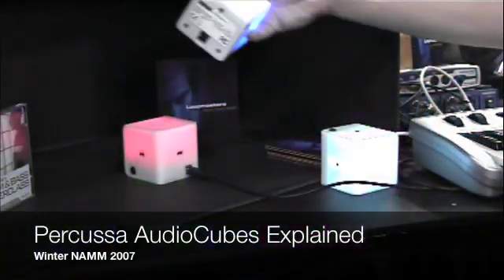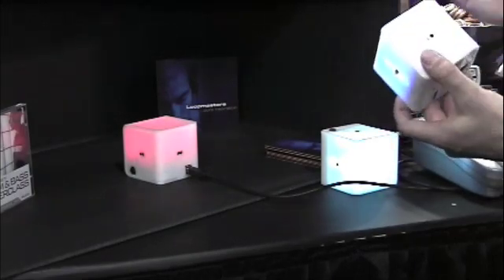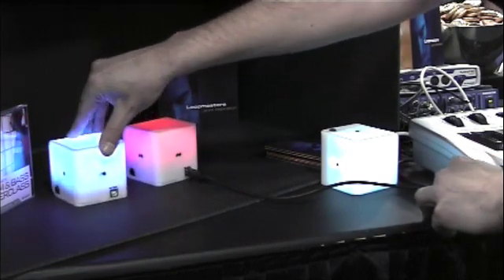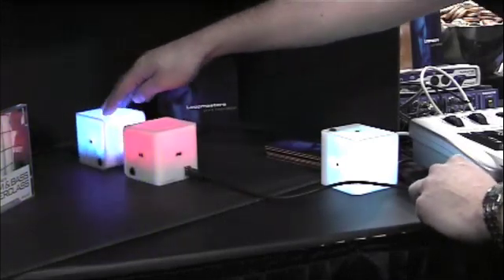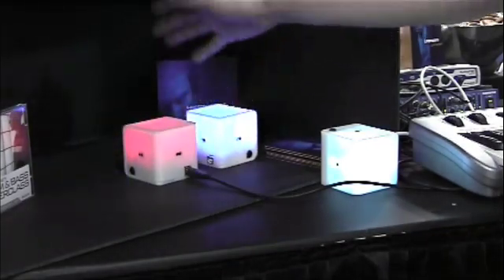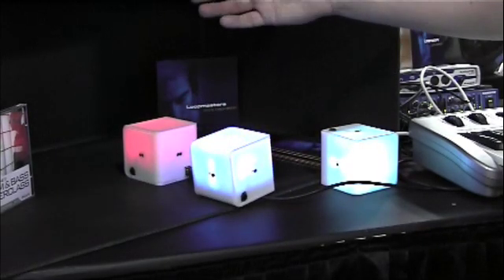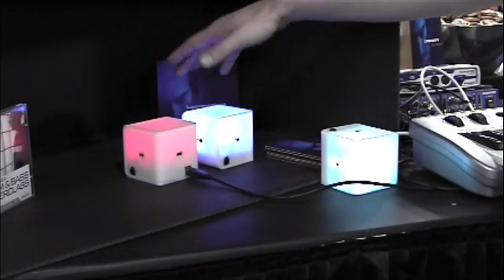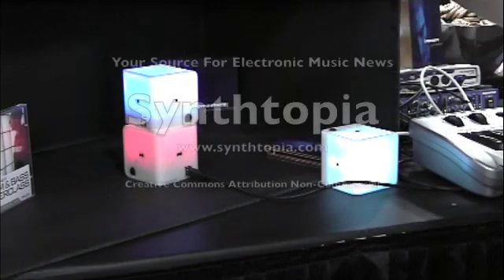AudioCubes Explained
An interactive explanation of how the Percussa AudioCubes can be used to control Ableton Live.